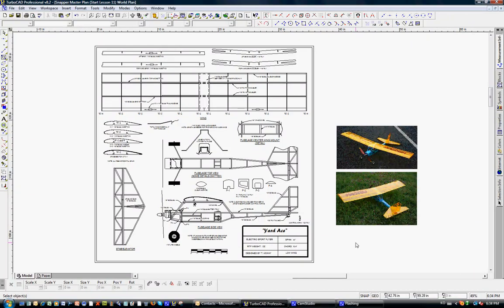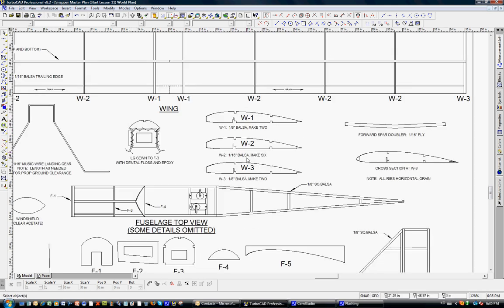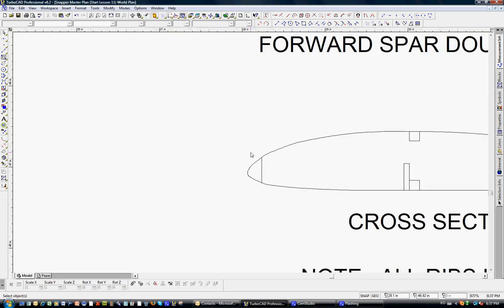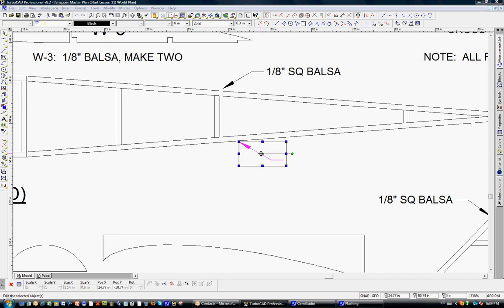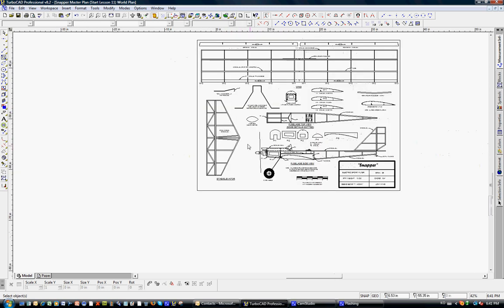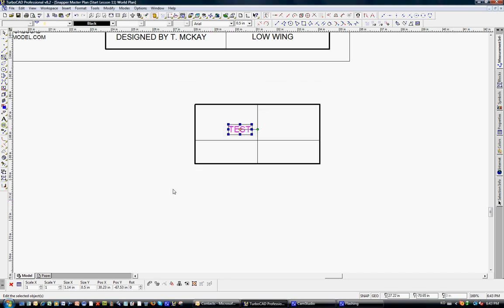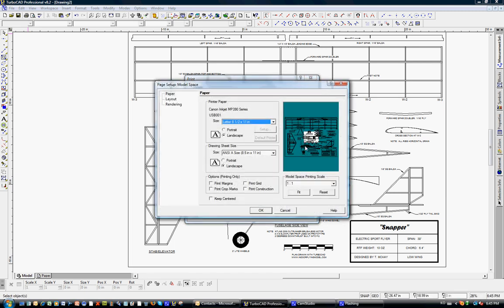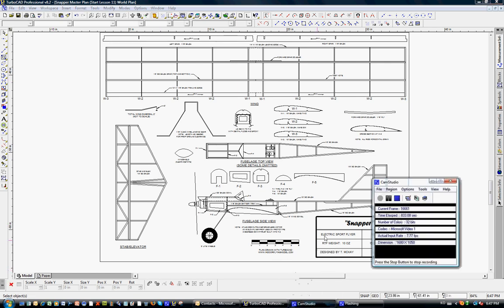Lesson 11 of 12 - Use TurboCAD to Finishing the Plan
In this series of 12 free YouTube video tutorials, follow along as I describe step-by-step instructions on how to use the 2D tools within TurboCAD (Computer Aided Design) to draw up a full set of RC model airplane plans.  We will start with a “blank sheet of paper” and end up with a full set of radio control model airplane plans.

Note that this is an older Version 8 of TurboCAD for Windows.  The TurboCAD tools and techniques (snap, bisect, line, curve, mirror, etc.) are all the same for a 2 dimensional plan for model aircraft.  Most of the changes and improvements for any CAD program lie in the 3d (three dimensional) and animation functions.

TurboCAD is an affordable CAD program for home use.  I have been using TurboCAD since 2000 and have had six model airplane plans published in the modeling press.

In this installment, we'll learn how to complete the plan with notes, annotations, borders and visual arrangement.

Regards,
Tim